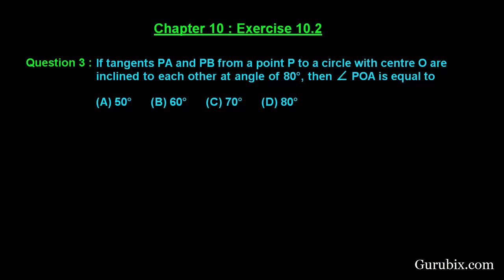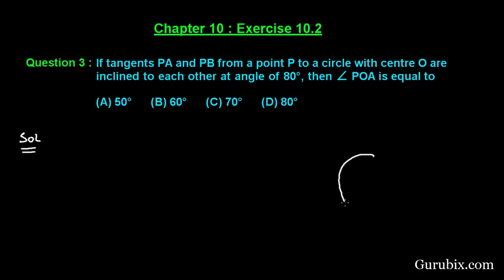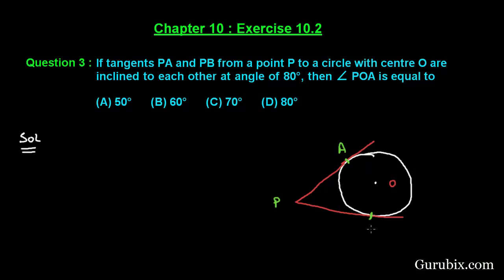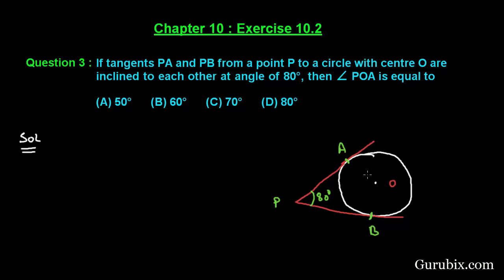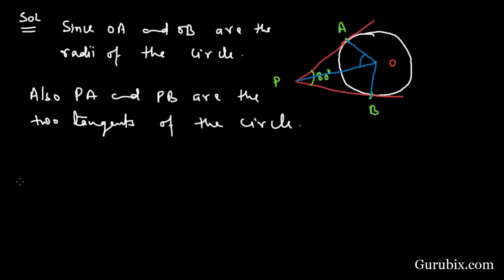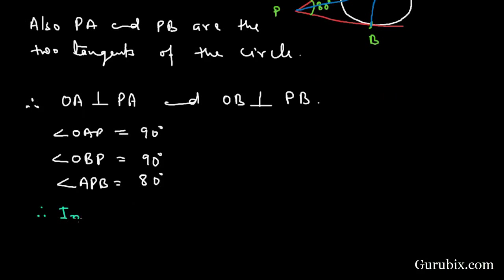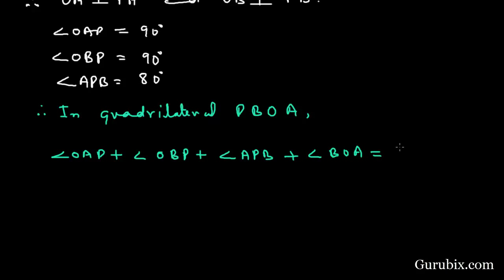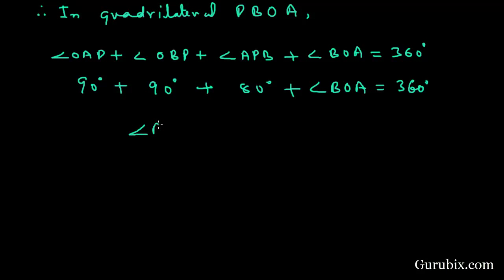Ex 10.2 : Q.3 : If tangents PA and PB from a point P to a circle... Ch 10 | Math for Class X CBSE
In this video, we have solved the question "If tangents PA and PB from a point P to a circle with centre O are inclined to each other at angle of 80°, then ∠ POA is equal to (A) 50°, (B) 60°, (C) 70°, (D) 80°."